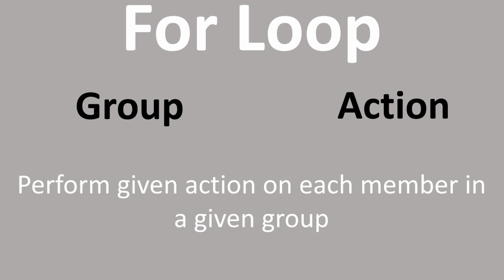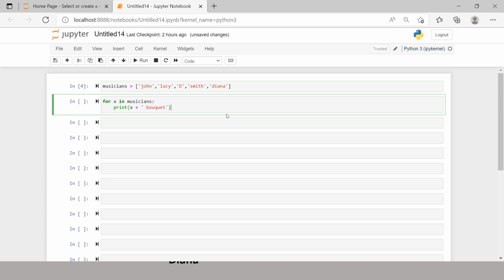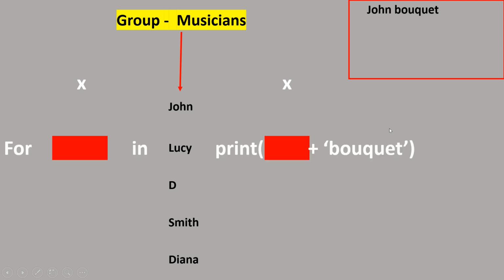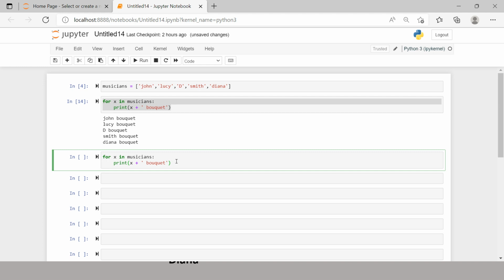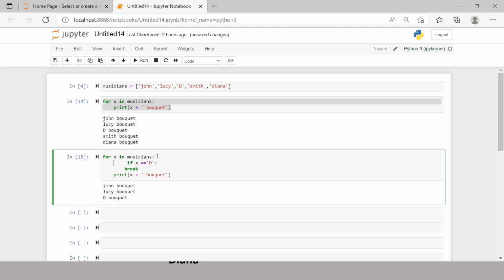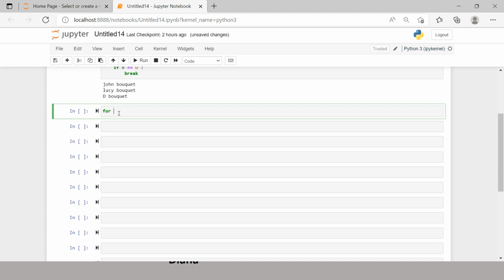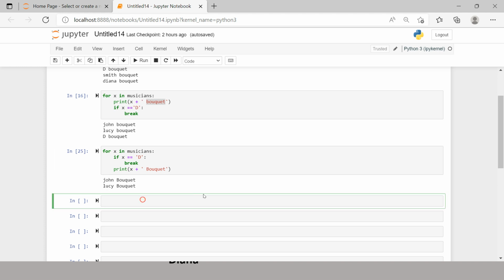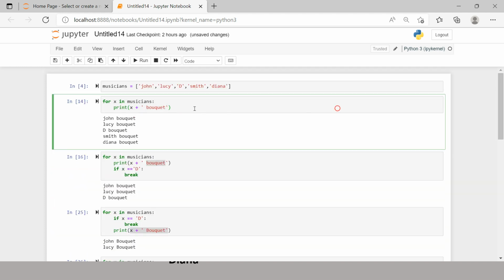Python Tutorial - 12|For Loop in Python | Python for Beginners | Learnerea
00:00 - Introduction
01:15 - Writing first For Loop in Python
02:18 - Understanding the flow of For Loop in Python
03:36 - Break statement in For Loop in Python|Stop the loop when it meets to a certain value in the flow
07:05 - Continue statement in For Loop in Python|Skip a certaion value in the loop flow